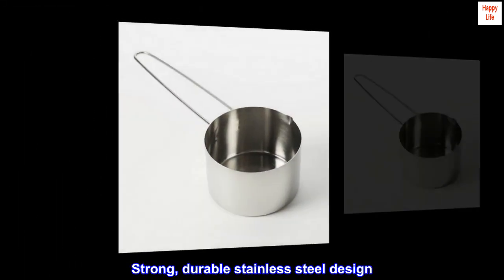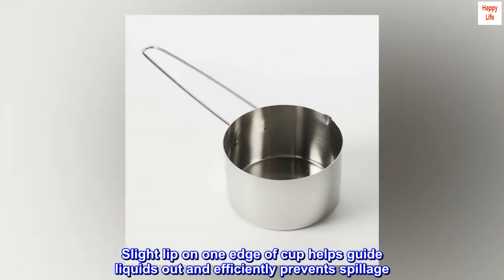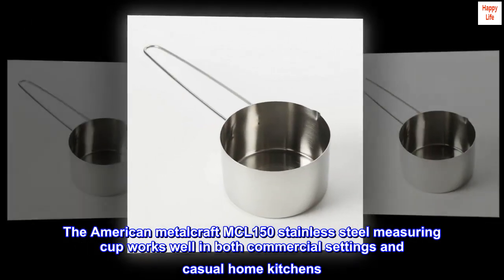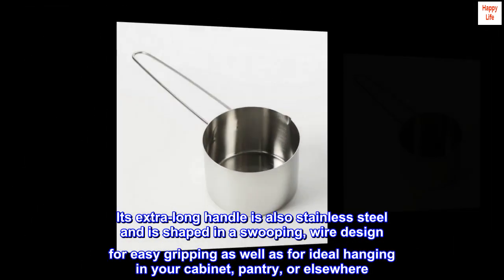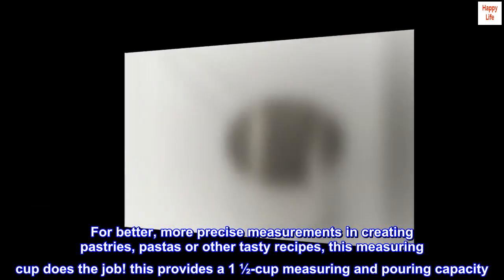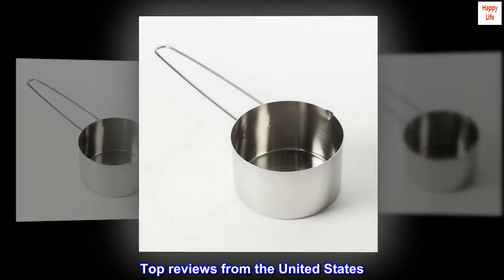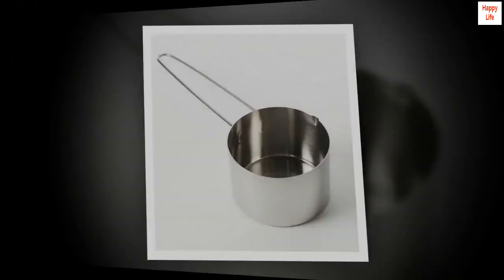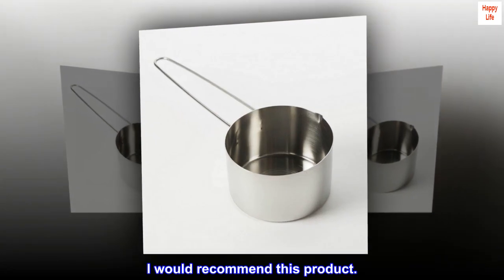American Metalcraft MCL150 Stainless Steel Measuring Cup, 1 1/2-Cup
Strong, durable stainless steel design
Swooping, open 6-inch loop handle for easy grabbing and maneuvering
Extra-long handle also ensures much less hand-to-foot contact
Slight lip on one edge of cup helps guide liquids out and efficiently prevents spillage
Offers 1 ½-cup measuring capacity
The American metalcraft MCL150 stainless steel measuring cup works well in both commercial settings and casual home kitchens. Constructed from sturdy, stainless steel, its design prevents undue rust and corrosion over the years. Its extra-long handle is also stainless steel and is shaped in a swooping, wire design for easy gripping as well as for ideal hanging in your cabinet, pantry, or elsewhere. A slight lip on one edge of the cup also helps to better guide its filled contents and prevent spillage, all without taking away from its overall smooth design. For better, more precise measurements in creating pastries, pastas or other tasty recipes, this measuring cup does the job! this provides a 1 ½-cup measuring and pouring capacity. With 70 years of service, American metalcraft is a leader in the food service industry for trend-focused and unique products.

 Perfect size
The American Metalcraft MCL150 Stainless Steel Measuring Cup, 1 1/2-Cup is exactly what I needed. The perfect stainless steel measuring cup for melting butter. I have tried others and they end up corroding on the inside. So far this one is sturdy and great. The long handle makes it easy to use, the measurements are accurate and easy to read. I would recommend this product.